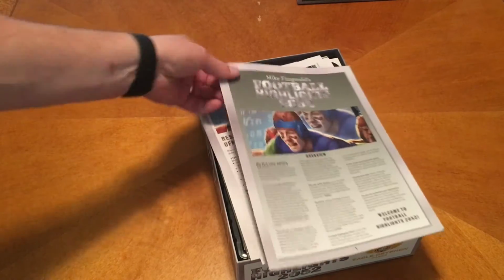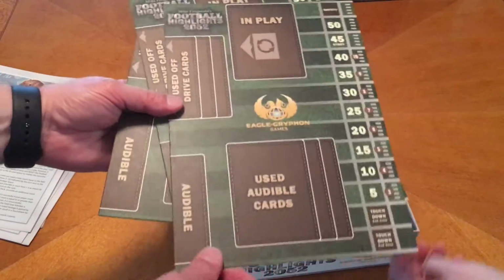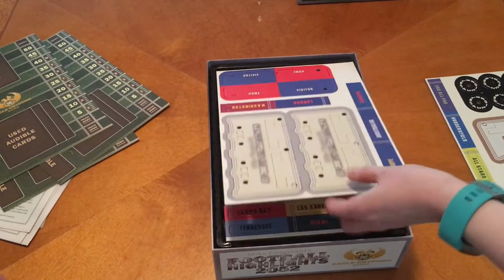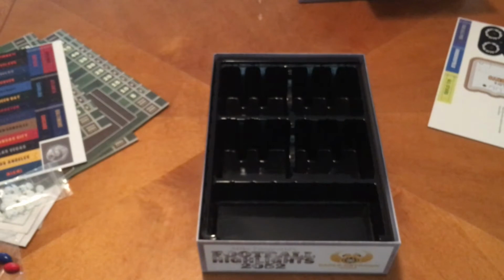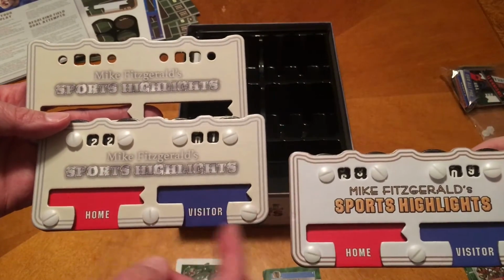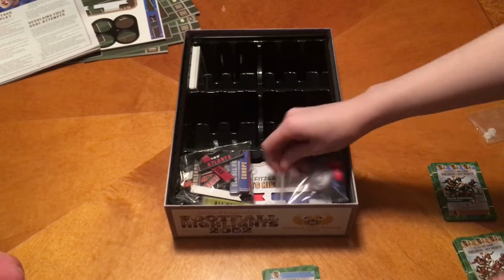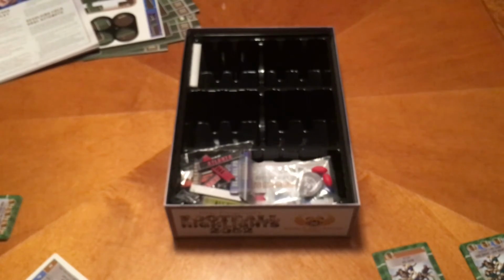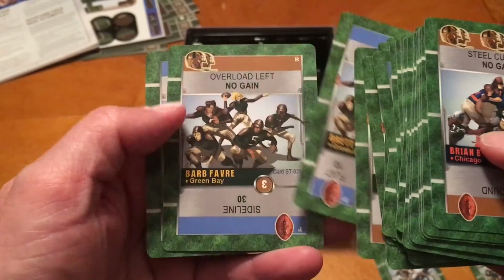Dad vs Daughter - Football Highlights 2052 - Unboxing